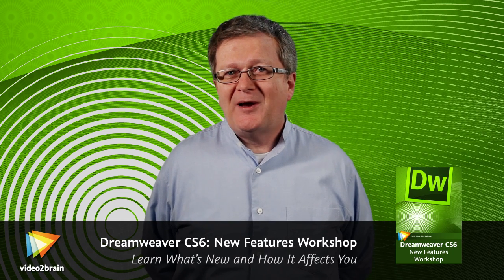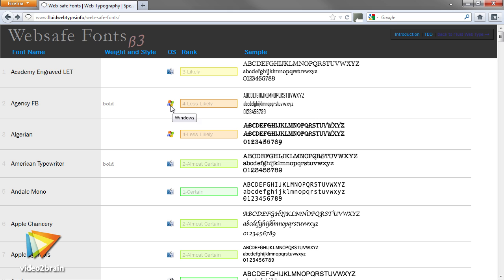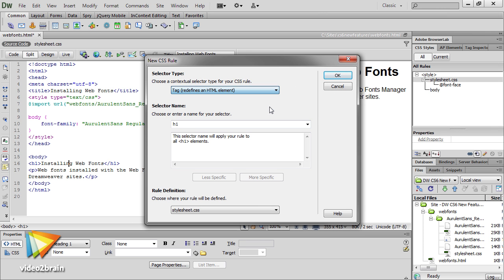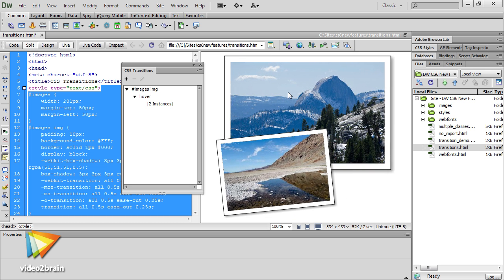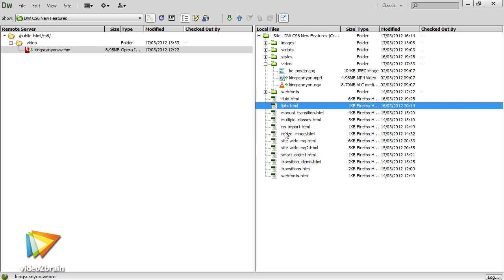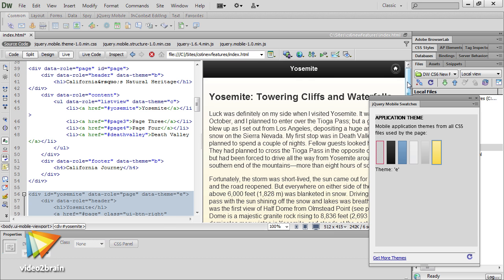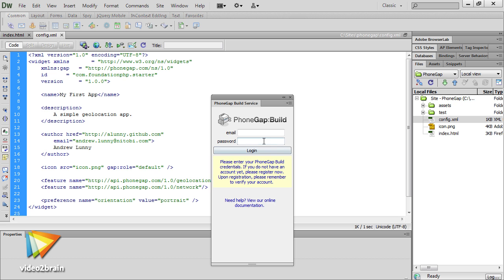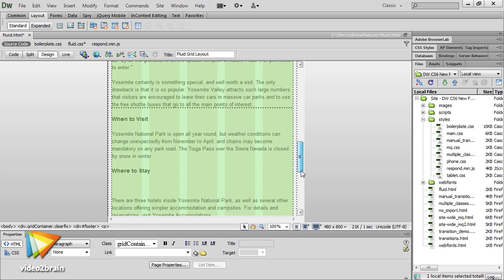Dreamweaver CS6: New Features Workshop Trailer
In his new video2brain workshop, author and trainer David Powers is your guide to all the new and enhanced features in Dreamweaver CS6. There's a strong emphasis on CSS improvements in Dreamweaver CS6, with fluid grid layouts, web font management, and CSS transitions. There are also important changes to jQuery Mobile, PhoneGap, and FTP. You can find more information about David's new course and watch free sample lessons